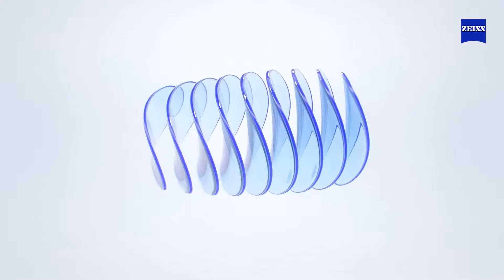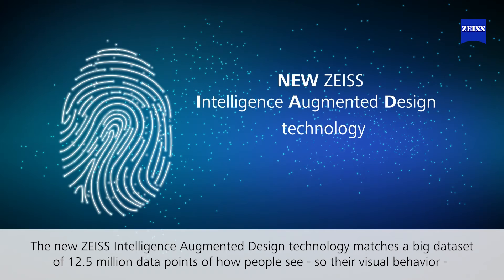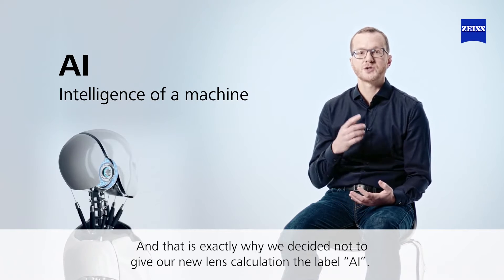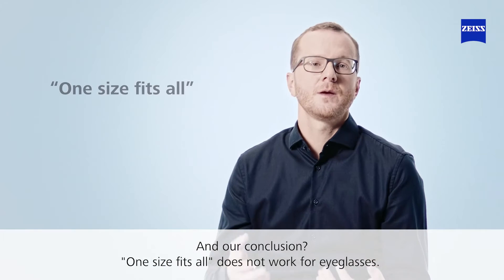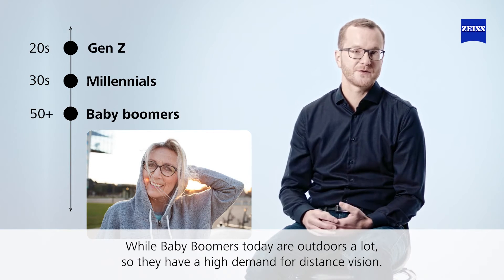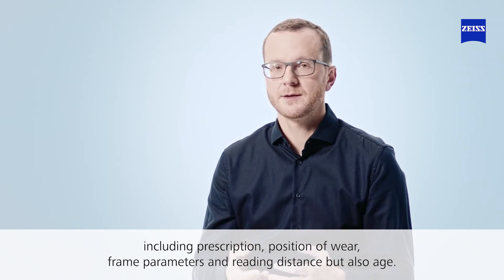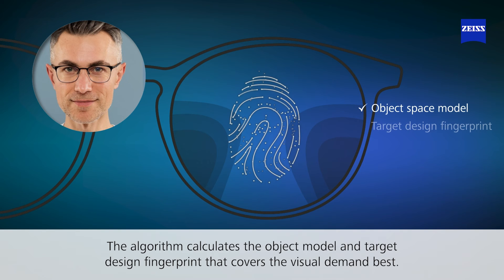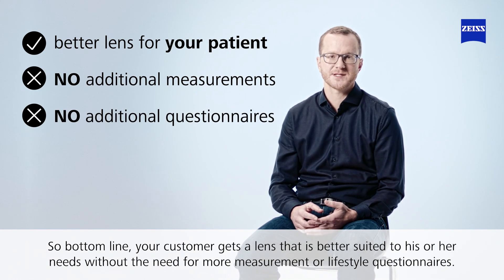ZEISS SmartLife: The Glasses That Understand How YOU See 👀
Tired of blurry vision and eye strain? Wish your glasses could just "get" how you use your eyes? ZEISS SmartLife lenses are a game-changer!

Powered by science: Over 12.5 million data points were used to study REAL people's vision habits.
ZEISS Intelligence Augmentation: This fancy name means lenses designed for how you actually see the world.

What this means for you:

Sharp, clear vision whether you're looking at your phone, a book, or the horizon.
Less eye strain and fatigue, even after long periods of screen time.
Glasses that are made for your unique vision needs.

Upgrade your vision with ZEISS SmartLife!